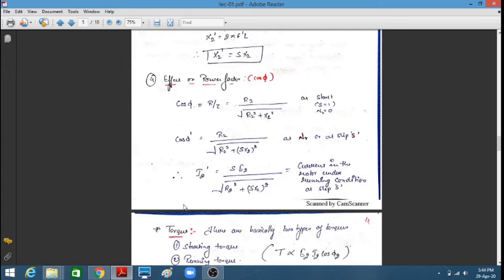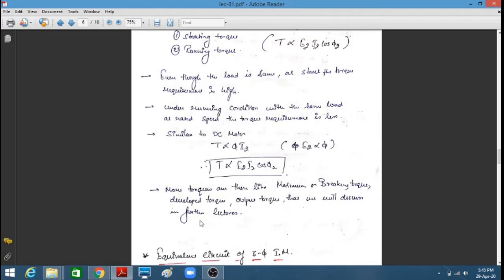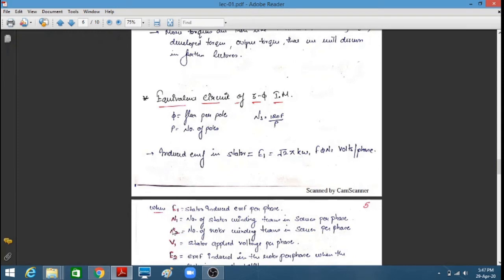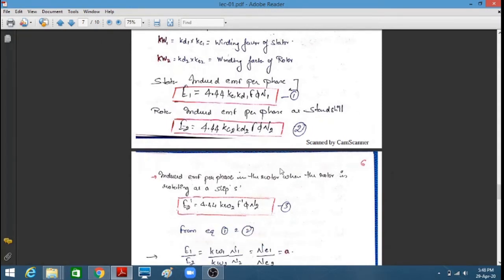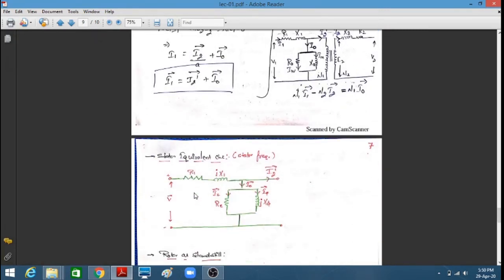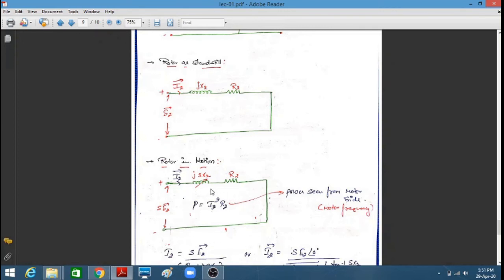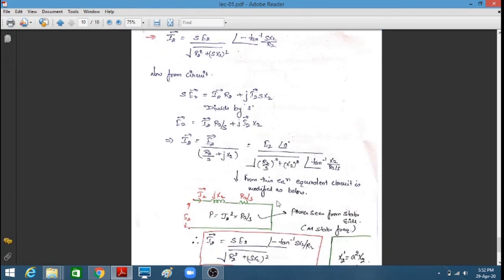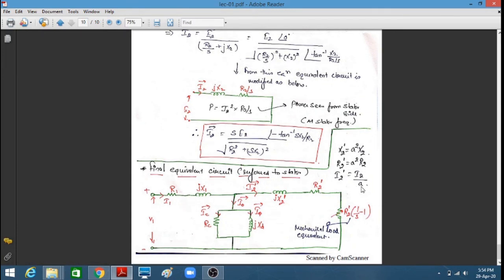Lec 20. Equivalent circuit of three phase induction motor